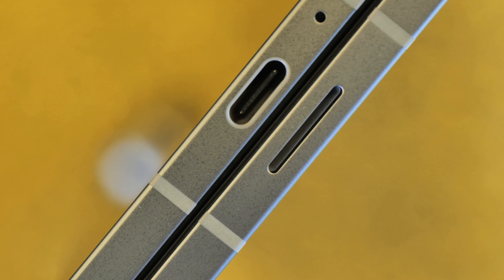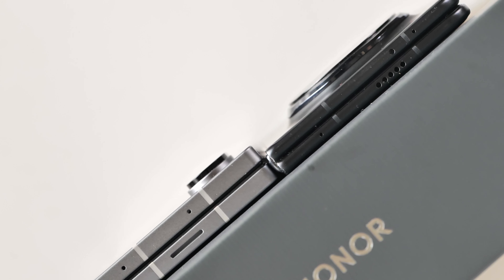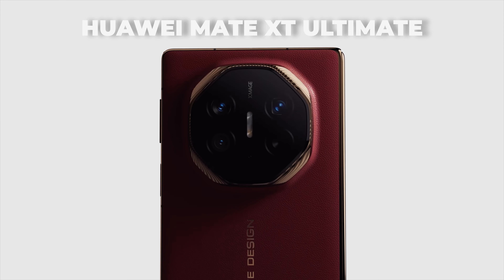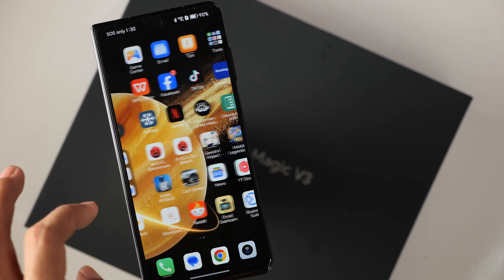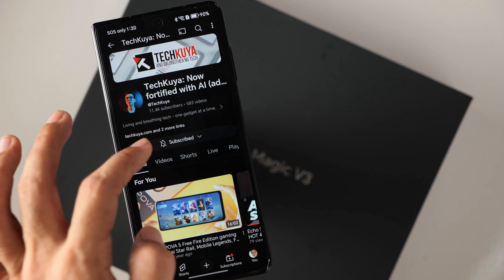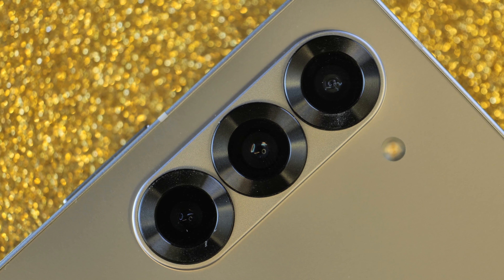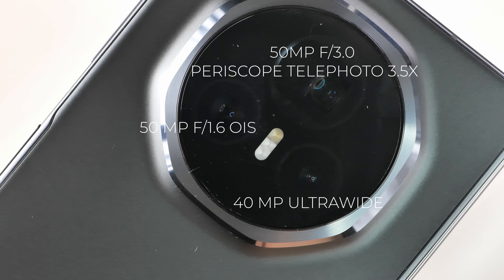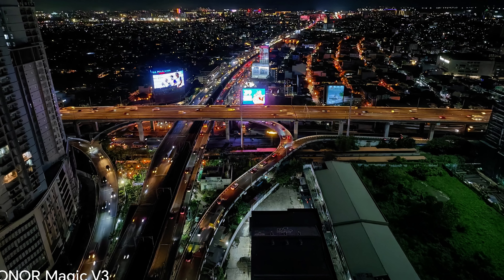HONOR Magic V3 review: SAMSUNG's worst nightmare?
After using both the HONOR Magic V3 and the Galaxy Z Fold6, we can name at least three strong reasons why this phone might be SAMSUNG's biggest threat, and it goes deeper than just its thickness. Is this the foldable phone to beat in 2024?

HONOR Magic V3 has one of the biggest displays on a phone with its 7.9-inch AMOLED foldable display, making it an attractive platform for power users. It runs on the fastest chipset from Qualcomm - the Snapdragon 8 Gen 3 platform, and packs 12GB of LPDDR5X memory with 512GB of UFS storage.

HONOR Magic V3 is now available in the Philippines, priced at P89,999. You can also get it from Globe GPlan P2,499 (cashout P31,600) with FREE HONOR Pad X9

01:19 Reason #1: Size matters
04:07 Reason #2: Cameras
06:57 Reason #3: Price
07:55 Other factors
08:22 Performance
08:50 Magic AI features
09:14 Fast charging
09:29 Takeaway